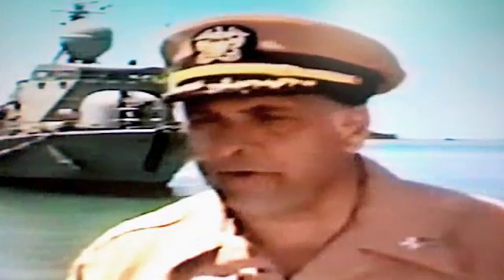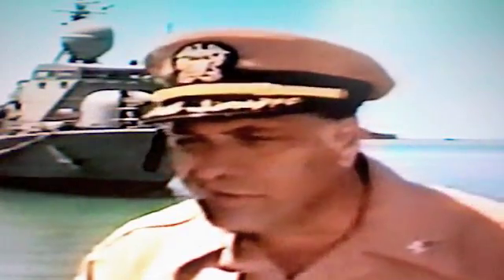All About Hydrofoils medium.m4v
Segment on PHMs (Patrol Combatant Missile Hydrofoils) in the U. S. Navy